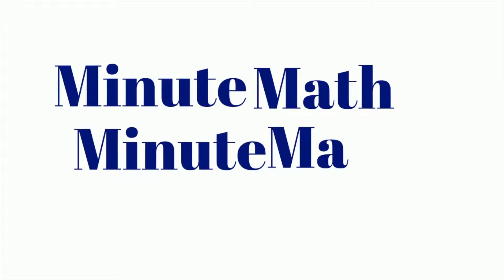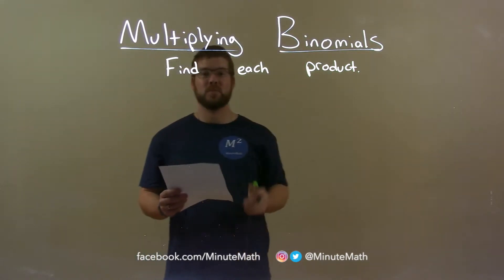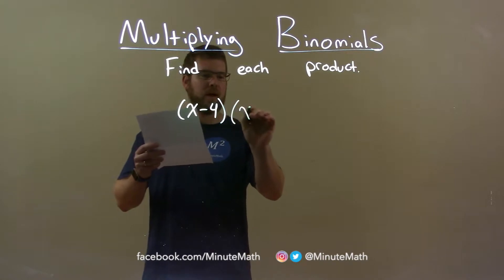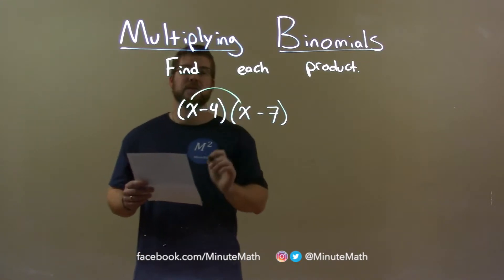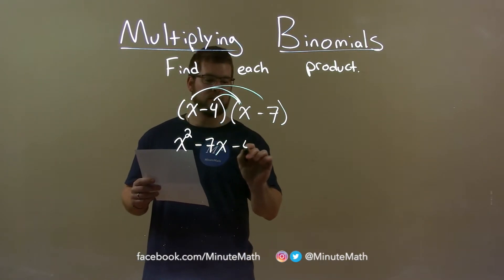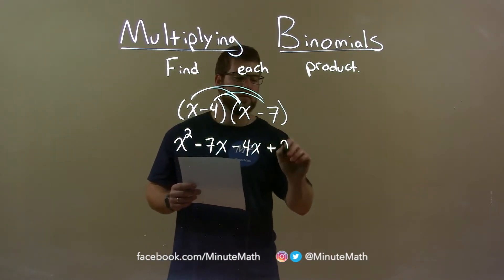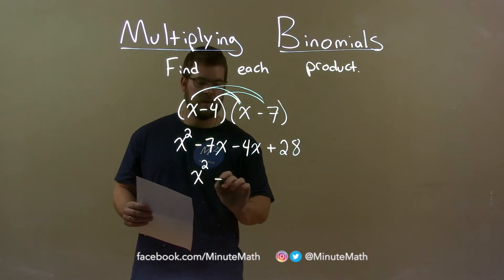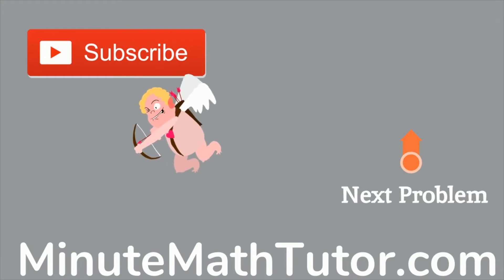Find the Product (x-4)(x-7)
In this math video lesson on Multiplying Binomials, I find the product of (x-4)(x-7).